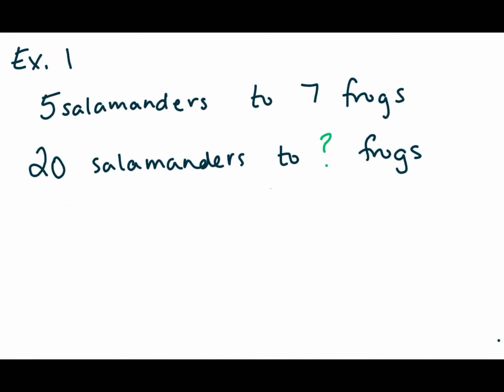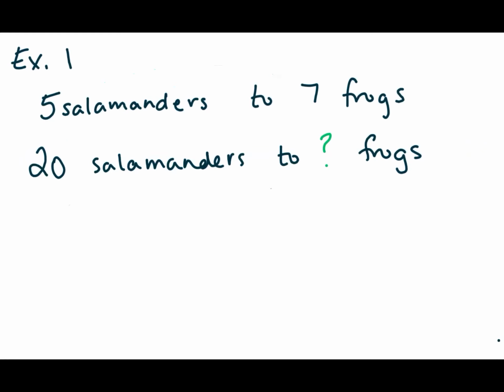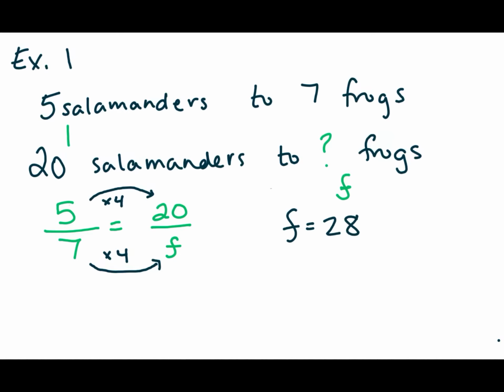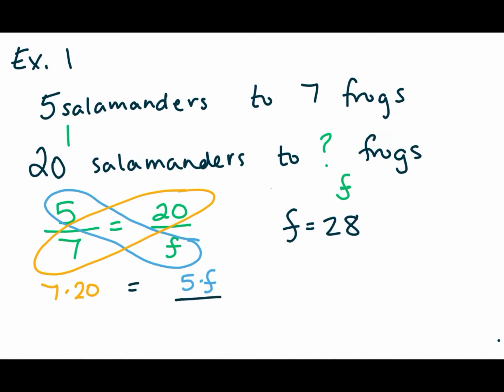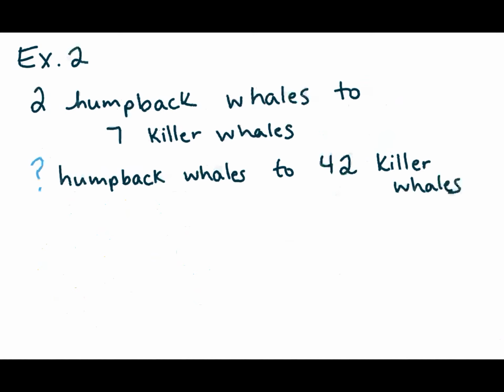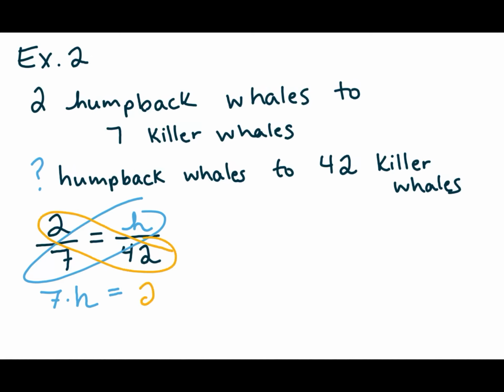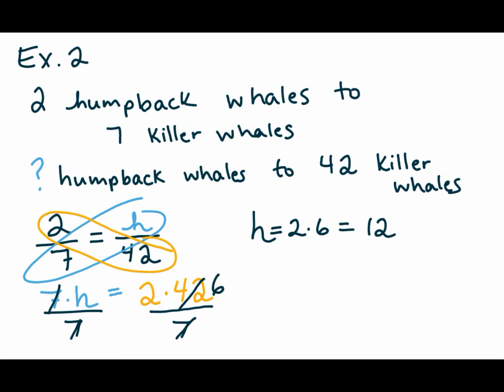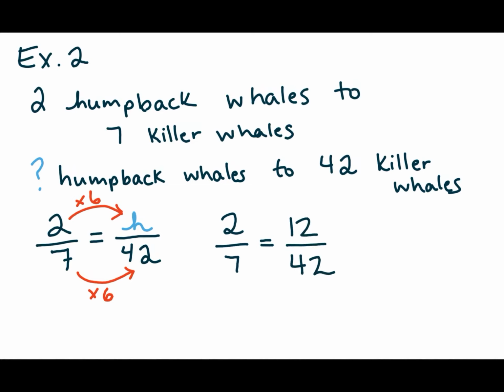Lesson 104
Solving ratio word problems using cross multiplication